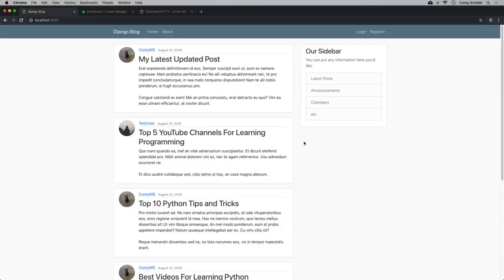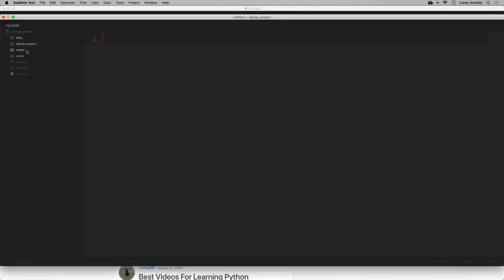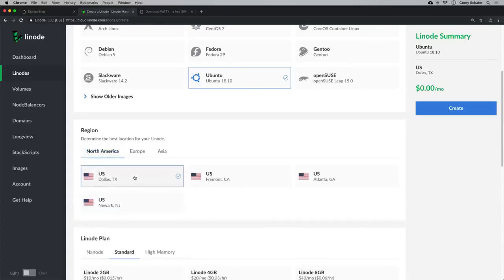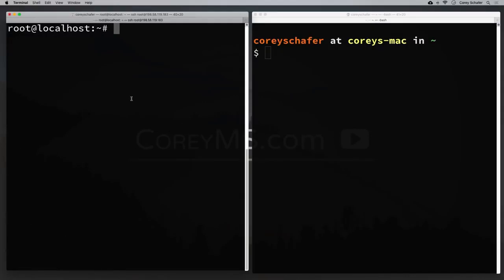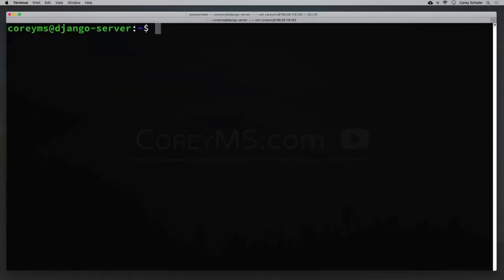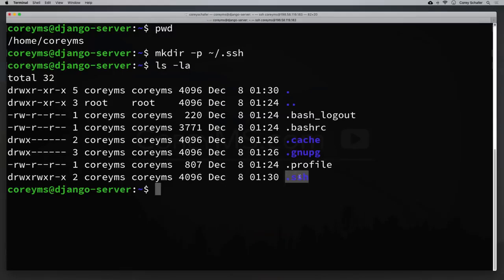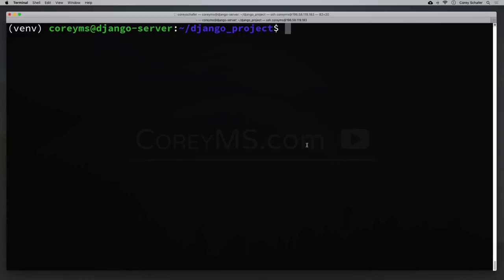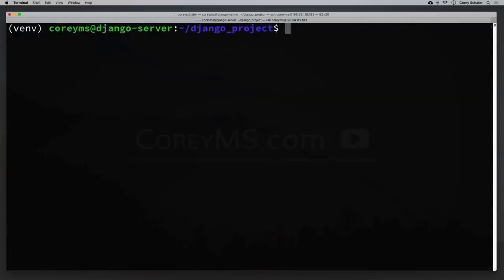Python Django Tutorial: Deploying Your Application (Option #1) - Deploy to a Linux Server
Original video source:
Tumblr this Python Django Tutorial, we will be learning how to deploy our application to a Linux Server from scratch using Linode.

If you would like $20 of free credit towards a Linode account, then you can use my link here to sign up:

We will be covering the entire deployment of a Django application. This includes spinning up a new Linux Server and tightening its security with SSH keys and firewalls. Then we will install Apache and Mod_WSGI so that we can get our Django App running. Let's get started...

To skip the server setup, jump to 29:11

✅ Equipment I Use and Books I Recommend: